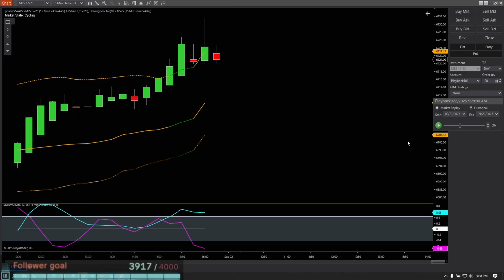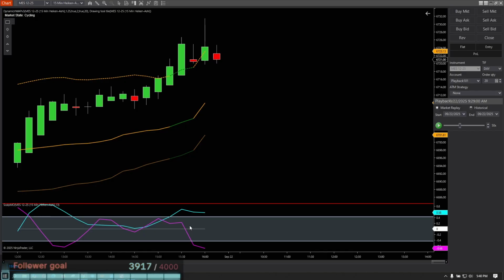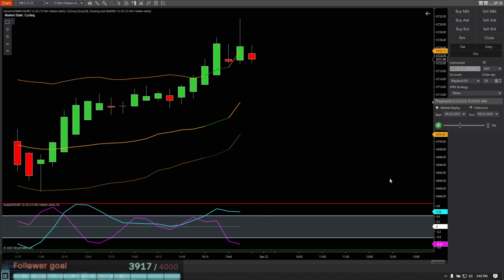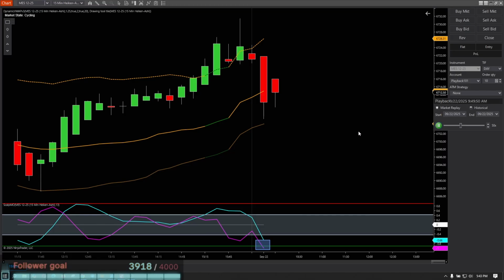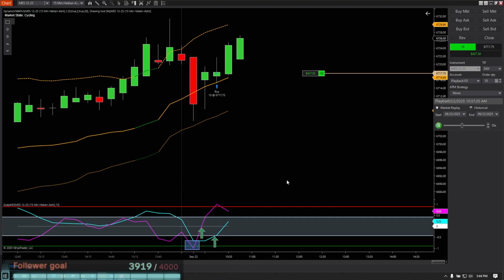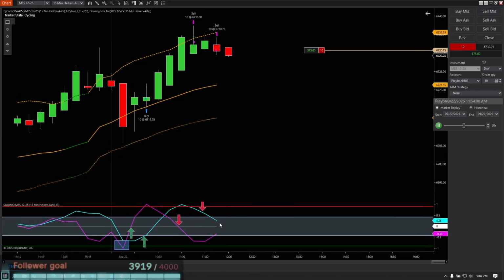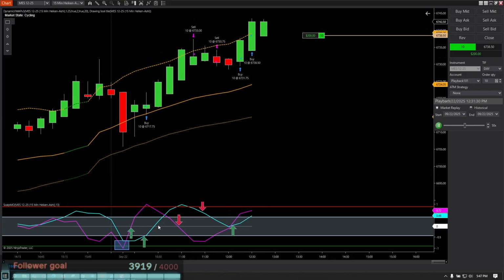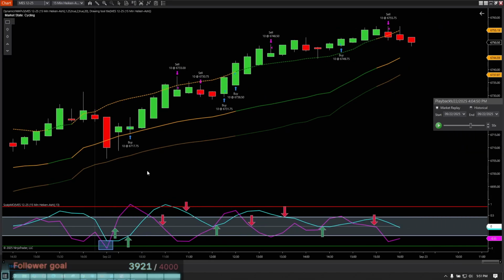How THIS 15-Minute Chart Unlocks BETTER Micro Emini S&P 500 Trades!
How THIS 15-Minute Chart Unlocks BETTER S&P 500 Trades!
In today’s live trading today recap, we focused on the S&P 500 using the 15-minute chart as our higher timeframe structure guide. From there, we zoomed in for execution, using ScalpMO exclusively to spot acceleration and confirm trade opportunities.

This workflow gave us clarity, consistency, and helped frame every trade with structure first — so we weren’t guessing or forcing entries.

If you’re into live options trading today, following forex trading live, or searching for the best indicators for day trading, you’ll see how higher timeframe structure combined with precision tools can unlock better setups in real time.

For traders refining their scalping day trading strategy or searching for the best scalping strategy in option trading, this session shows how a simple shift in perspective can make all the difference.